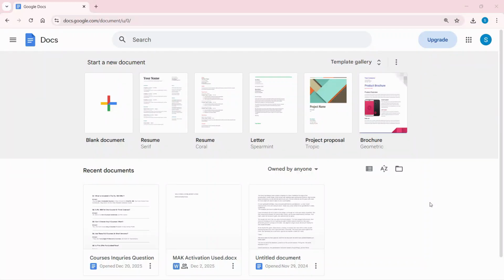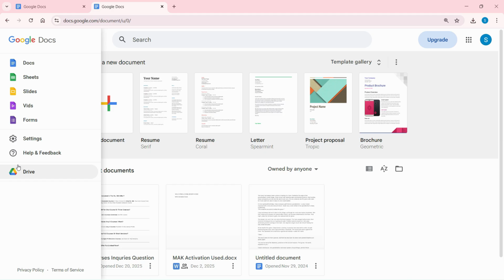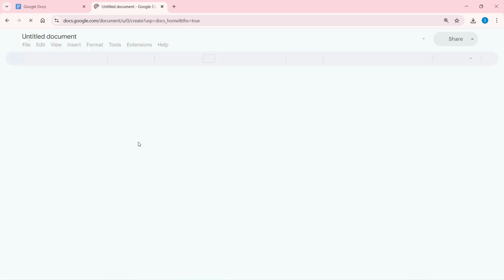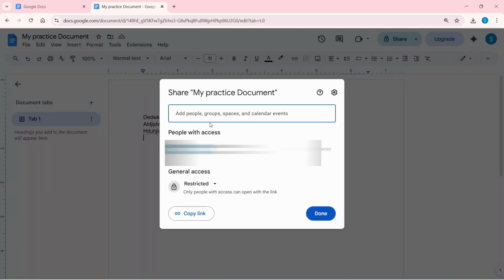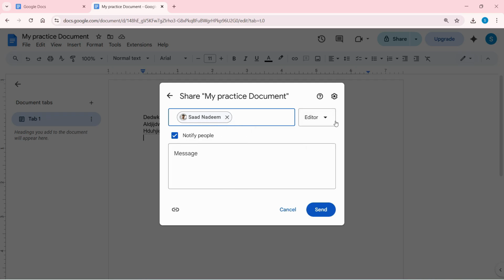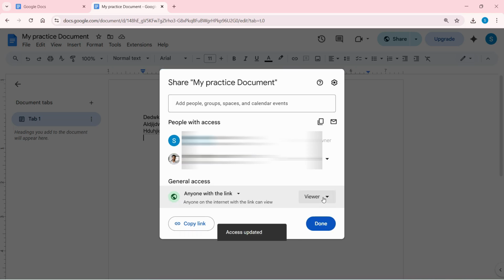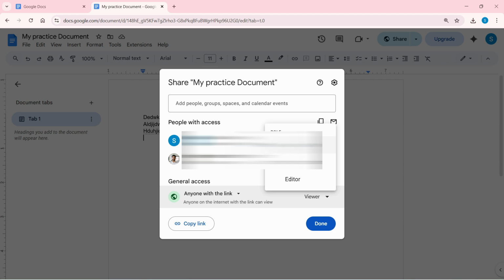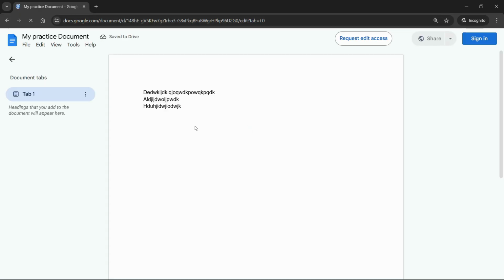How To Generate a Shareable Link for Google Docs | Step-By-Step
Learn how to generate a shareable link for Google Docs | Step-by-Step. In this tutorial, you’ll discover how to create, copy, and share Google Docs links with different permission settings like view, comment, and edit. This guide is perfect for students, teams, freelancers, and professionals who want to collaborate and share documents online easily.

What you’ll learn:

How to create a shareable Google Docs link

Step-by-step method to copy and send Google Docs link

How to change link permissions to view, comment, or edit

Share Google Docs with anyone using a public or restricted link

Fix Google Docs sharing and permission issues

Tips to collaborate safely using Google Docs links